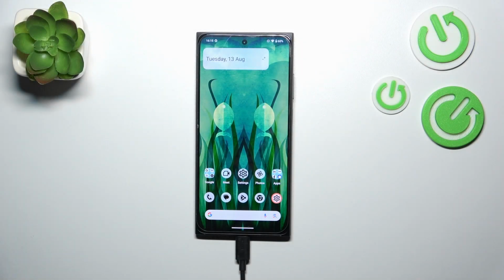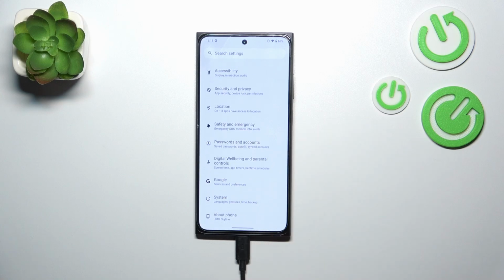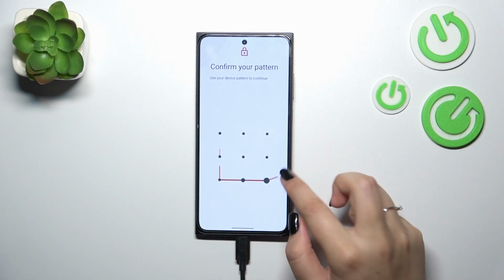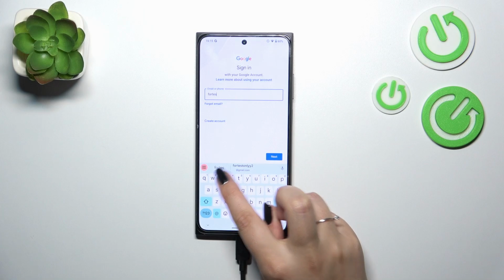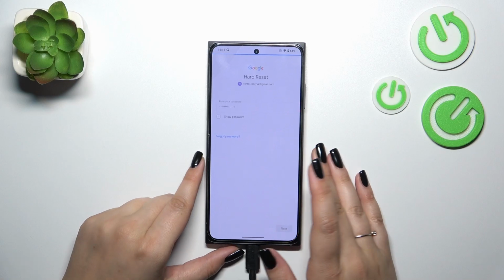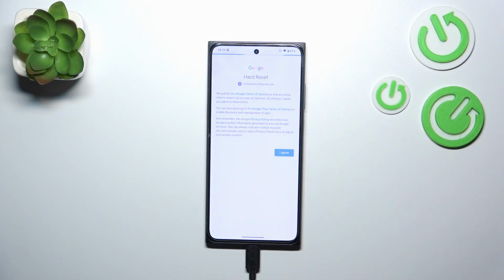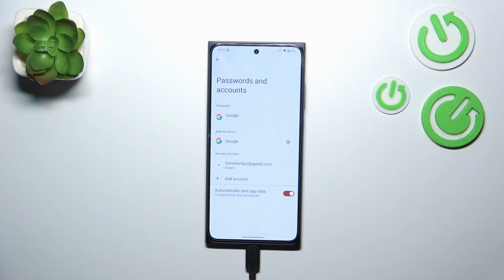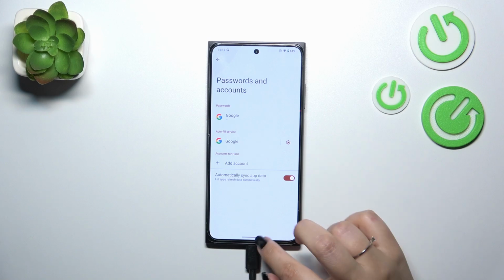HMD Skyline - How to Add or Remove Google Account | Manage Google Accounts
Hello! Managing your Google accounts on the HMD Skyline is easy, and in this video, we'll show you how to add or remove a Google account. Whether you need to switch accounts or remove an old one, this guide has you covered.

How to add a Google account on HMD Skyline?
How to remove Google account in HMD Skyline Smartphone?
How to manage Google accounts on HMD Skyline Phone?